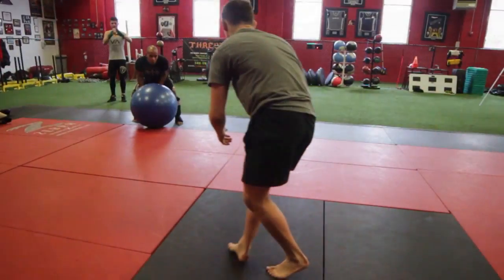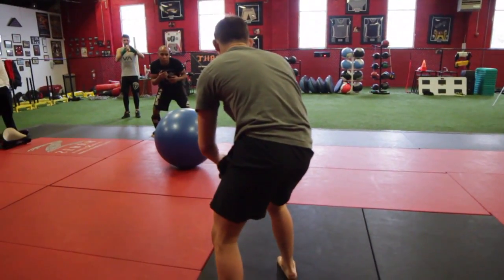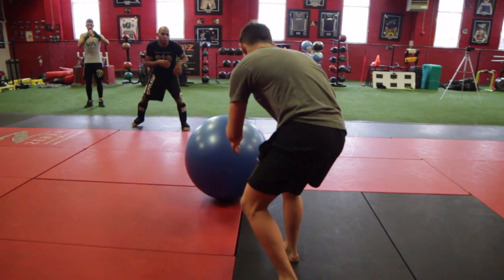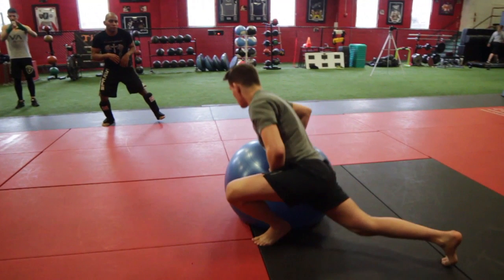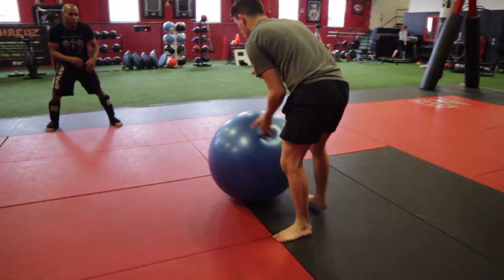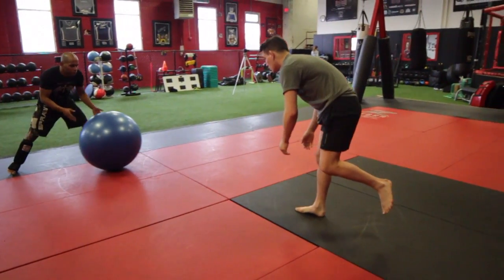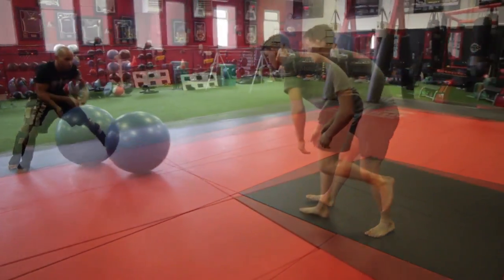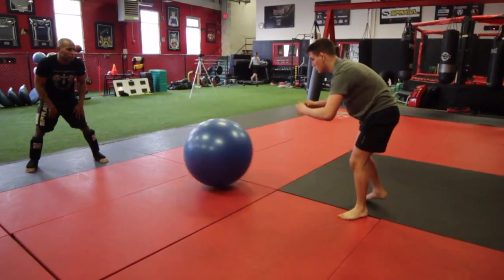2) Sprawl onto Stability Ball (GetFitivity.com)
This video is about 2) Sprawl onto Stability Ball